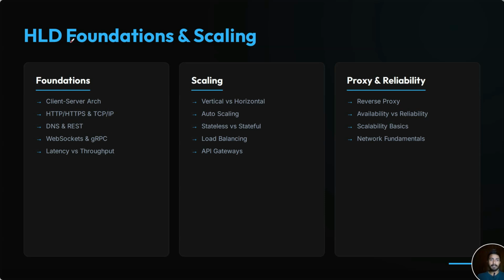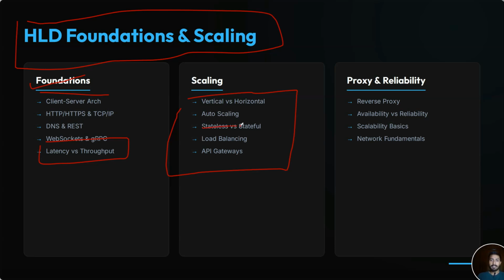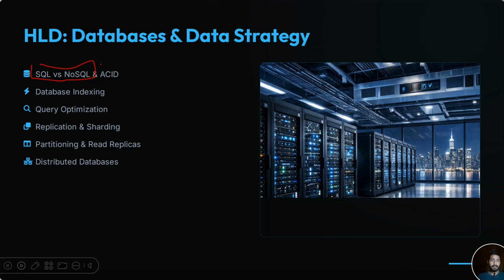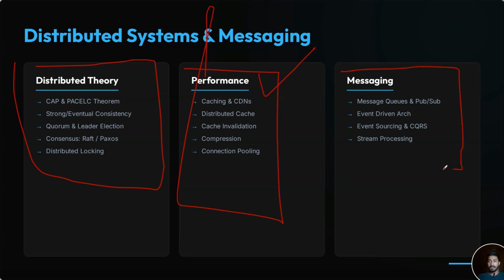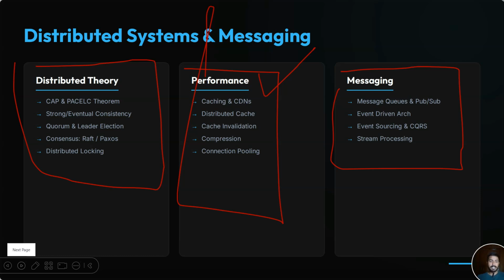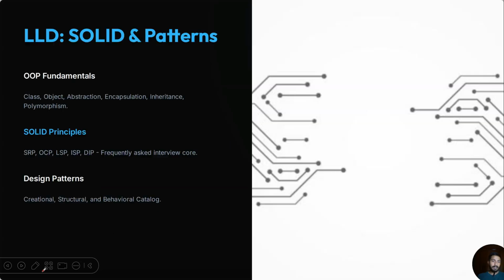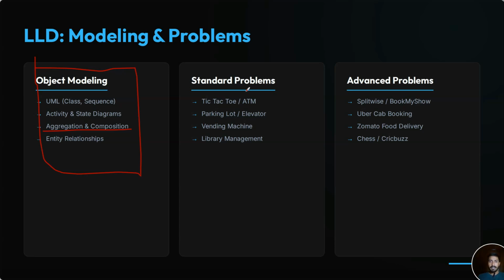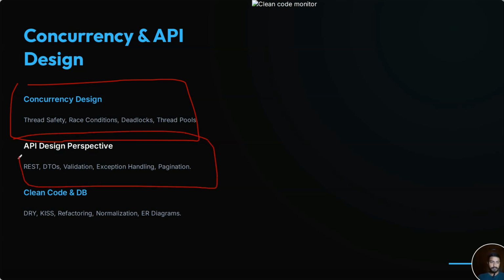System Design Roadmap: HLD & LLD | Beginner to Advanced | System Design: Complete Syllabus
🚀 Welcome to the Complete System Design Series!

This playlist is designed to take you from the fundamentals of System Design to advanced concepts used in real-world applications and technical interviews.

📚 What you'll learn:

✅ Scalability Concepts
✅ Load Balancing
✅ Caching Strategies
✅ Database Design (SQL & NoSQL)
✅ Message Queues
✅ Microservices Architecture
✅ API Design
✅ Distributed Systems
✅ Consistency & Availability
✅ Design Patterns for LLD
✅ Real-World System Design Case Studies

• Software Engineers
• Backend Developers
• Full-Stack Developers
• Students Preparing for Product-Based Companies
• Anyone Interested in Building Scalable Systems

By the end of this series, you'll be able to design scalable, reliable, and maintainable systems with confidence and tackle System Design interviews effectively.